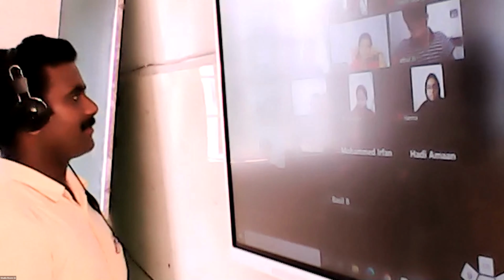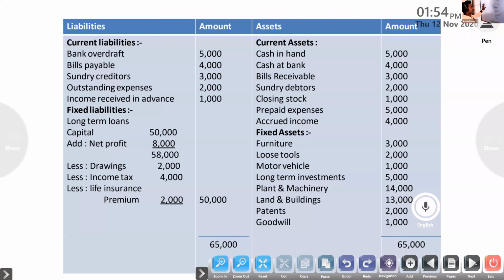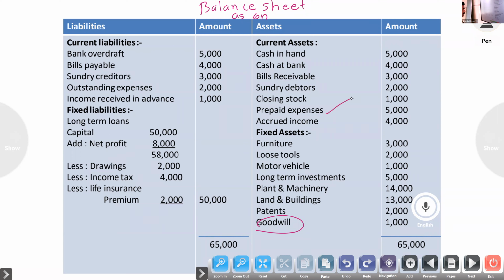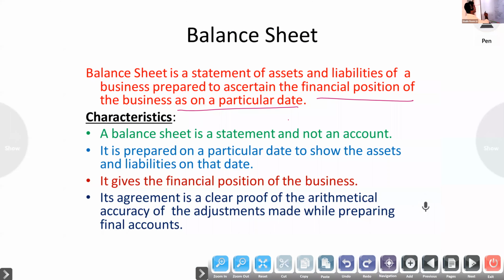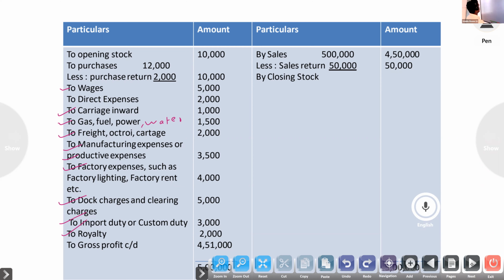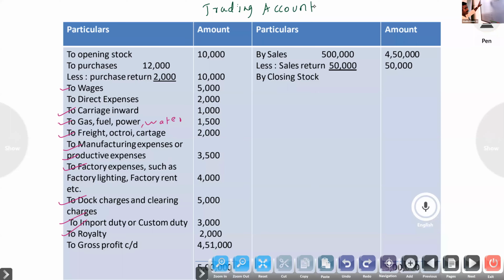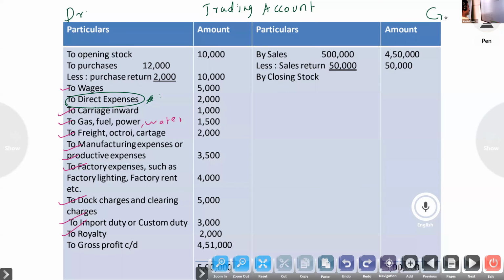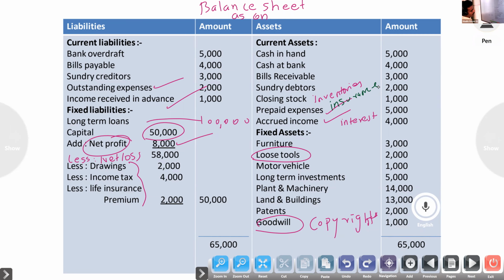Dr.Raju Davis International School | CLASS 11 ACCOUNTANCY | 12-11-2020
CLASS 11 ACCOUNTANCY PROFIT AND OSS ACCOUNT